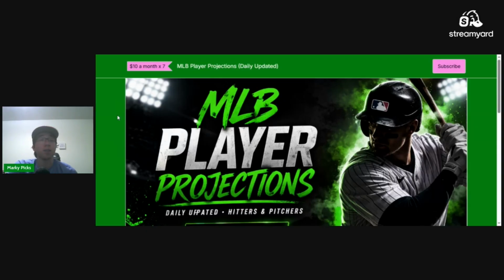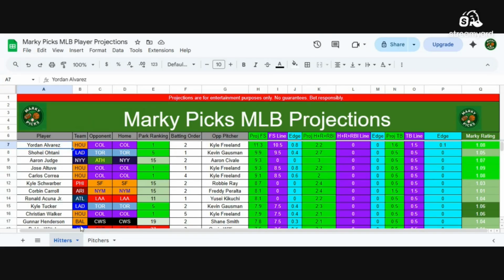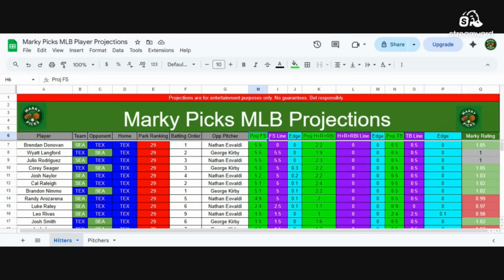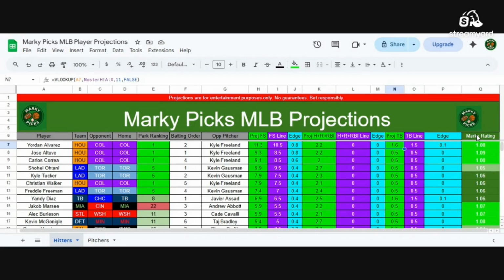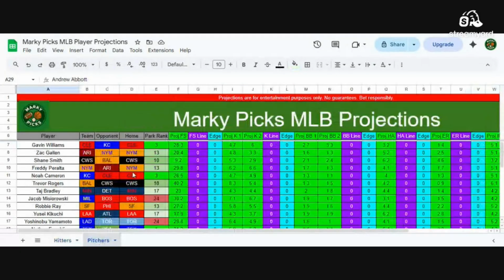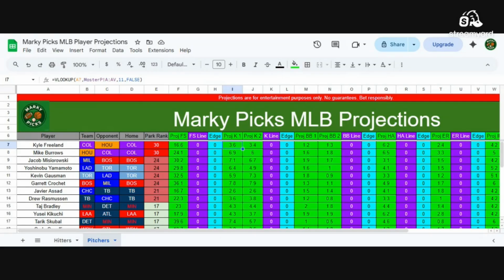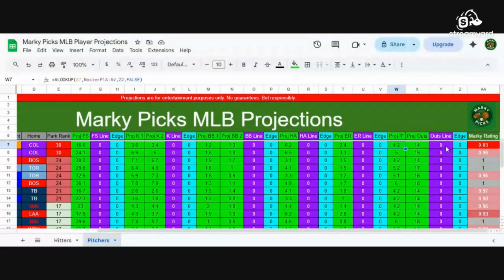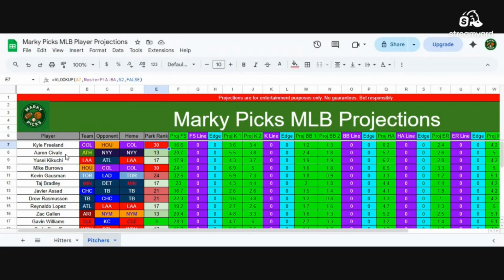MLB Player Props Strategy: How to Use My Projections Sheet for Daily Value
In this video I break down how to use my MLB projection sheet to find value across the slate 📊

I show you how to read the numbers, compare projections to sportsbook lines, and quickly identify edges in props like Ks, walks, NRFI spots, and more.

If you’re trying to make smarter betting decisions and actually use projections the right way, this is a full walkthrough of how I use the sheet daily 💰

⚾ MLB Player Projections now available!

🔥 Get Daily NBA Player Projections for Props Bettors! 🔥
 Points, Rebounds, Assists, PRA, 3PM & more — updated daily before games.

🙏 Optional Support
All props are always FREE. I appreciate the support either way!

📌 Free Discord is now open! Join here for free picks, slips, discussions, and more:

💬 Drop your favorite play in the comments and let’s cash together!